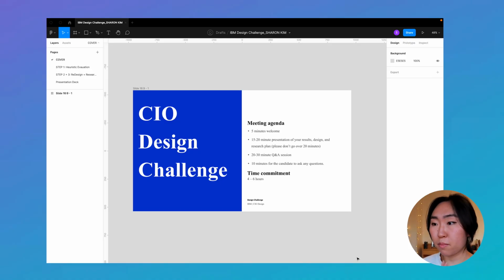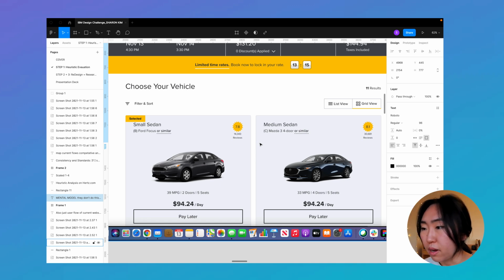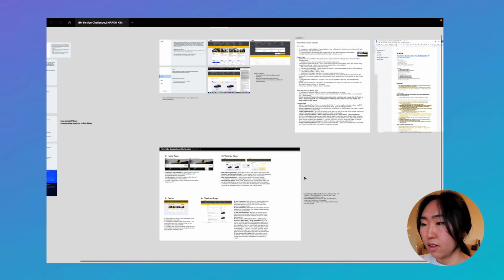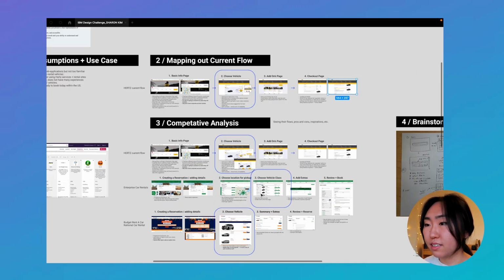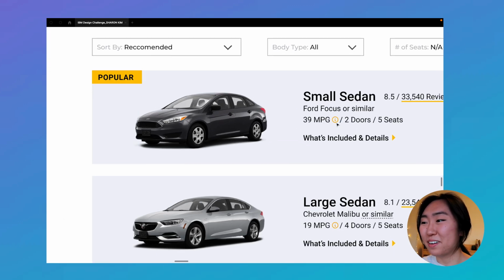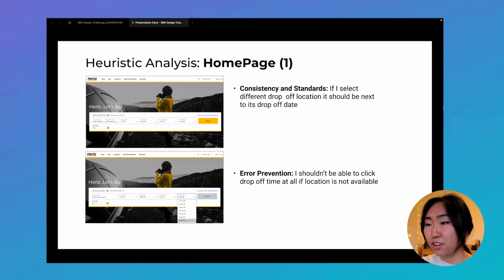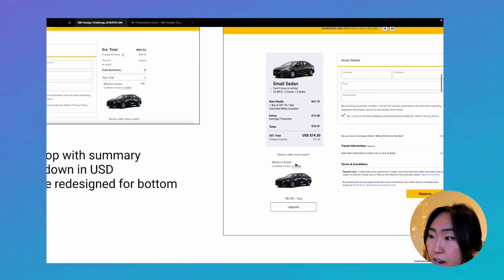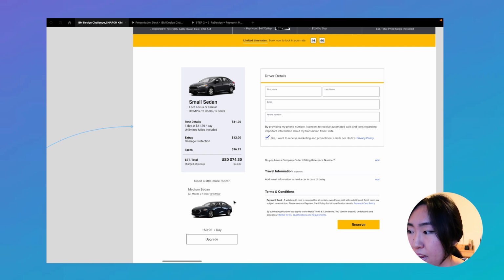My IBM UX Design Challenge | PASSED ✅ How to & Process (Still Gradient Background)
Instagram: @ sharonyeunkim (no design stuff here~)
⏰ Timestamps:
Intro: (00:00)
Overview: (1:44)
Step 1: Heuristic Analysis: (2:41)
Step 2: Redesign Website: (8:20)
Step 3: Create a Research Plan: (15:32)
Slidedeck Presentation: (17:29)
Showing Prototype: (22:16)
Interview Questions they asked: (23:09)
Tips for Design Challenge: (25:15)